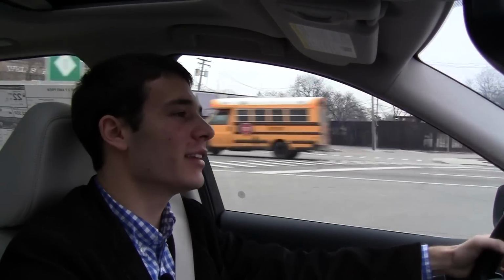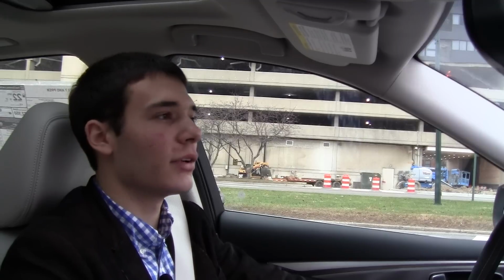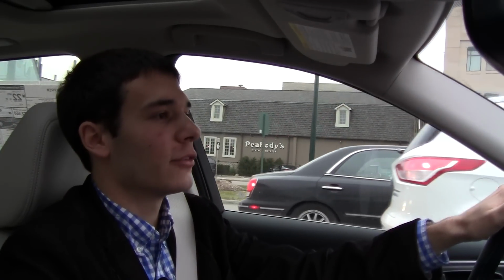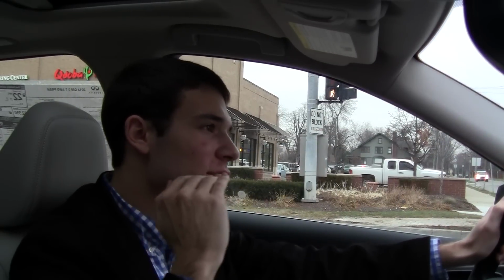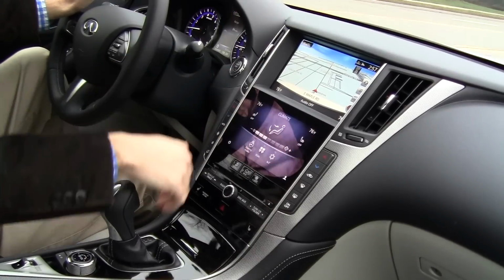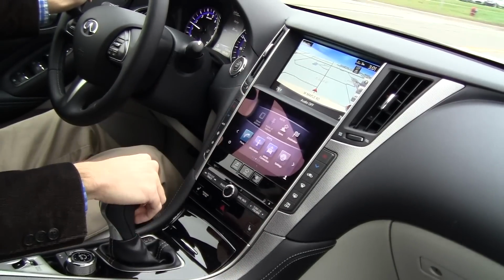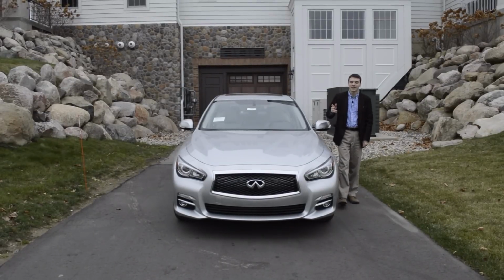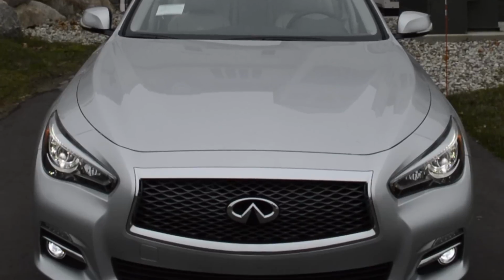2015 Infiniti Q50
Our review of the 2015 Infiniti Q50.